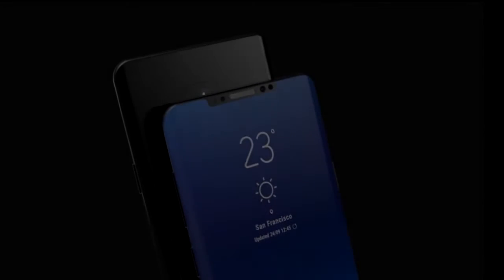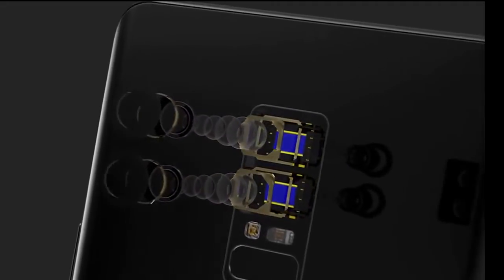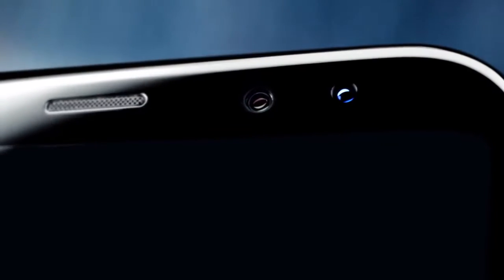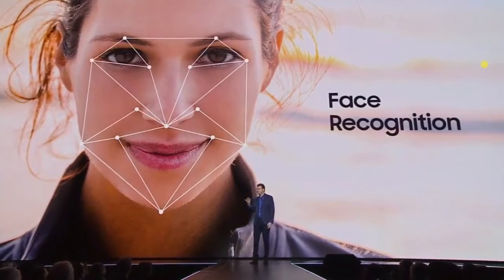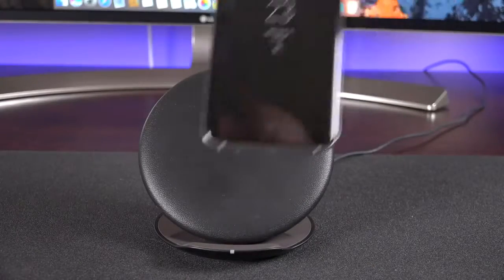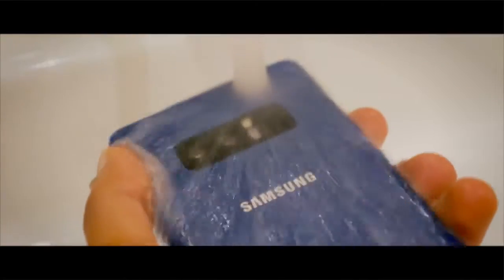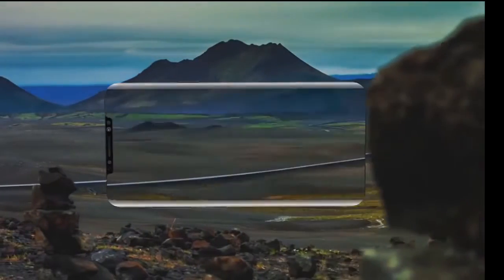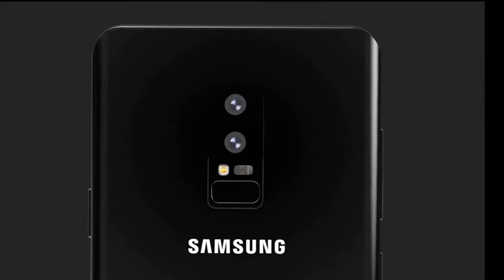Samsung Galaxy S9 - LEAKS, DESIGN.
In This Video I'm going to talk about all leaks of Samsung Galaxy S9 !